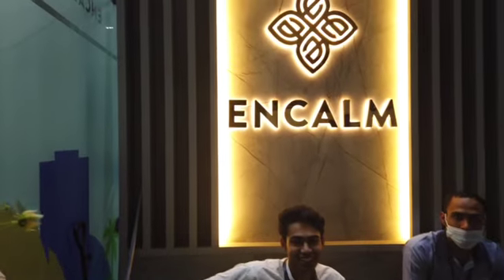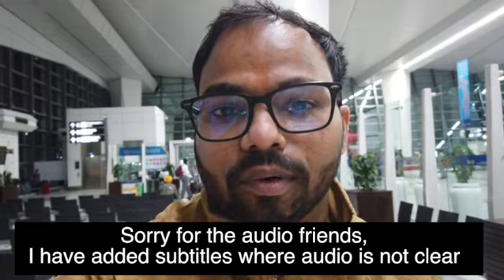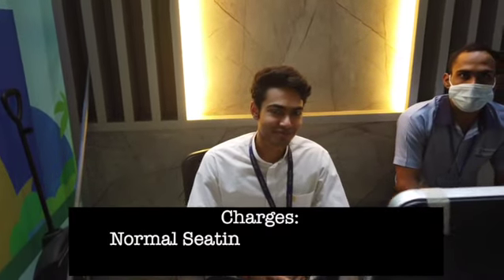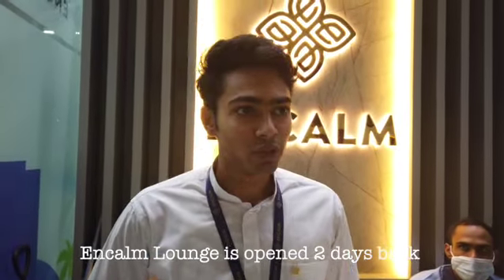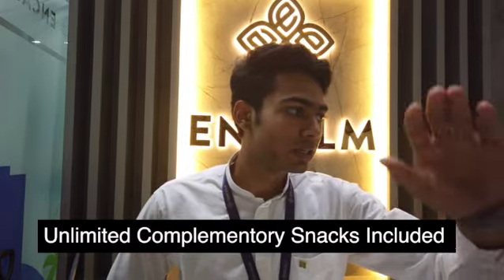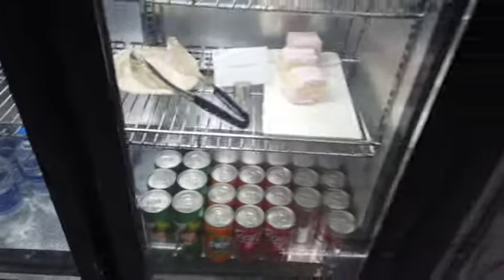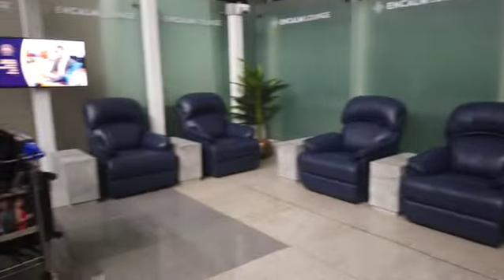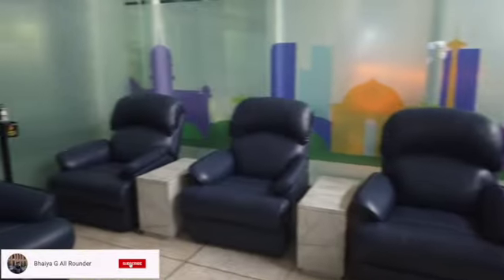Encalm Lounge at Delhi Airport | Unlimited Free snacks | Vlog May 2022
This vlog has details about new lounge started at Delhi airport Terminal 3.
Discounted Price
Free Unlimited Snacks
Charges :
Normal - 500 rs per 2 hours
Recliner - 800 rs per 2 hour